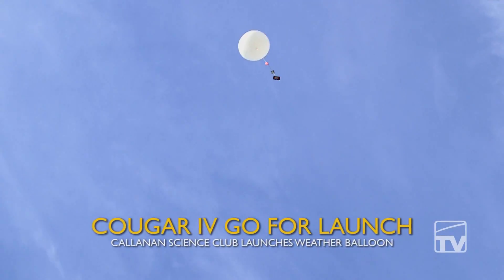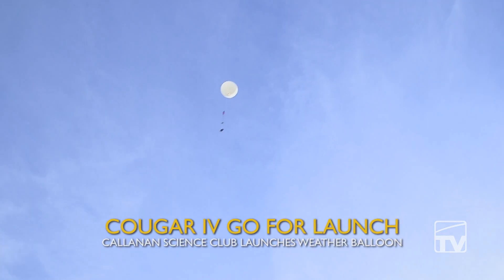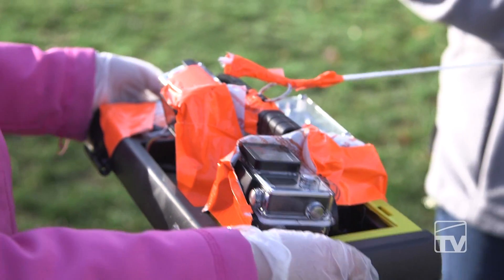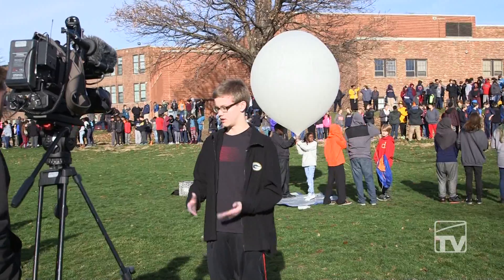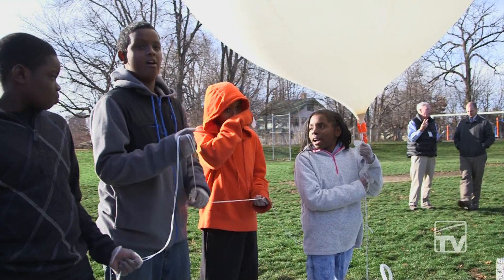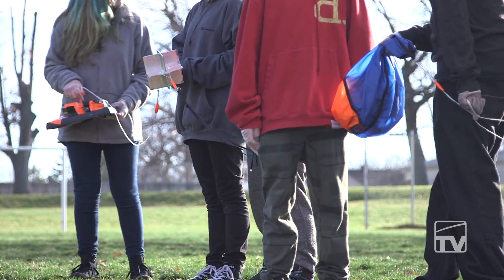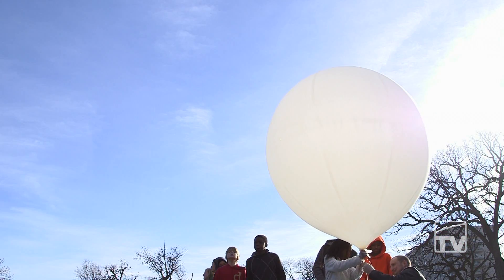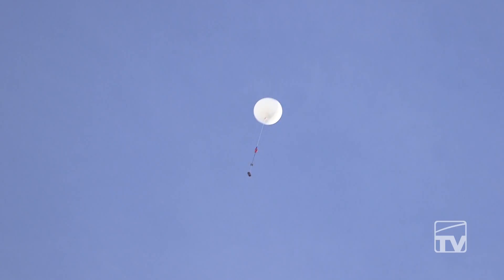Ground Control to Callanan: Cougar IV Launches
Students in Iowa State University’s Science Bound program at Callanan Middle School launched Cougar IV this morning, a weather balloon experiment conducted by students. With a payload of atmospheric instruments and GoPro cameras, the balloon near the atmosphere’s edge before returning to Earth with data for the students to study.